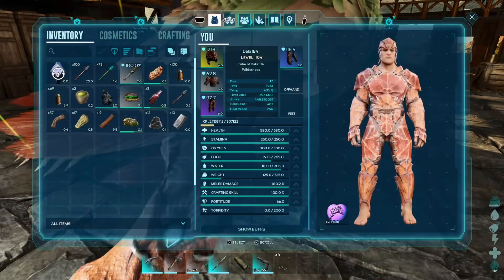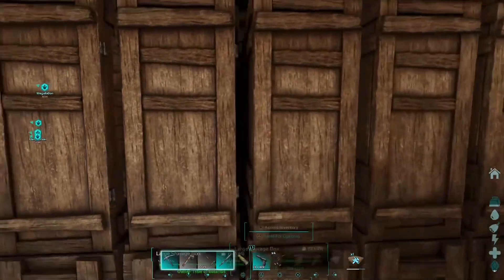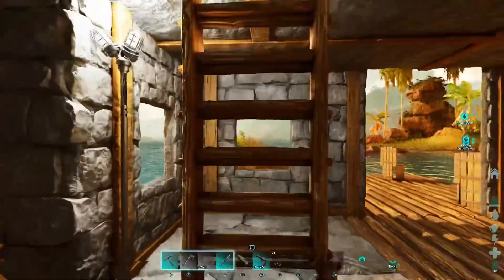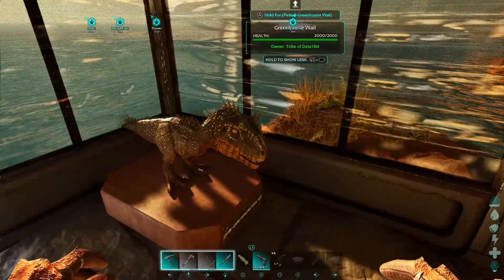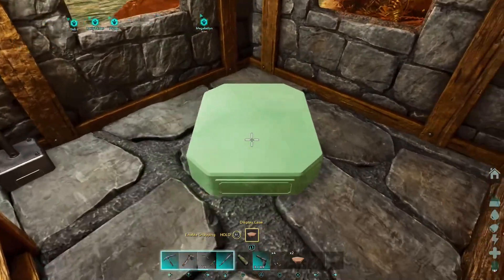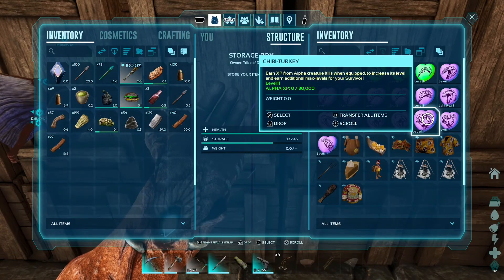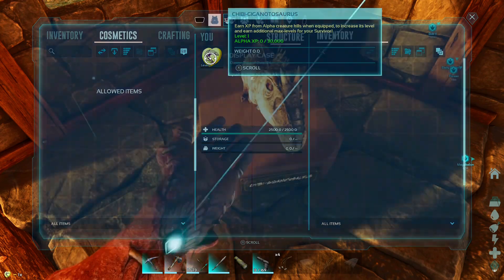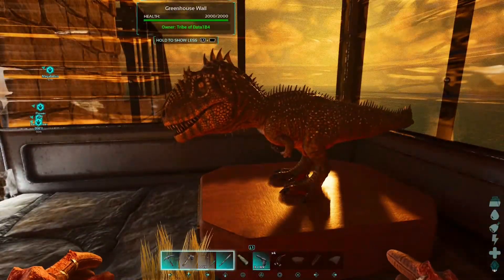Display Case for Chibi Pets Ark Ascended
Now we can display Chibi pets. How to build and use the Display Case in Ark Ascended.